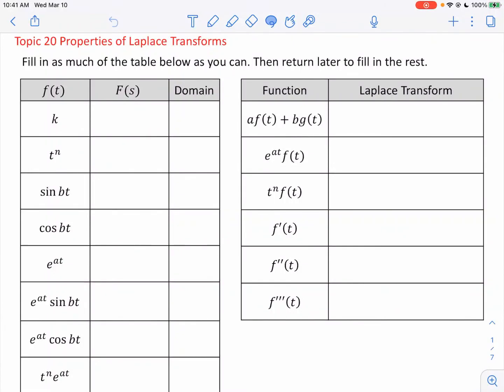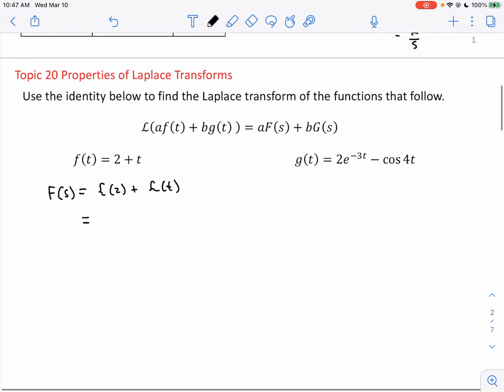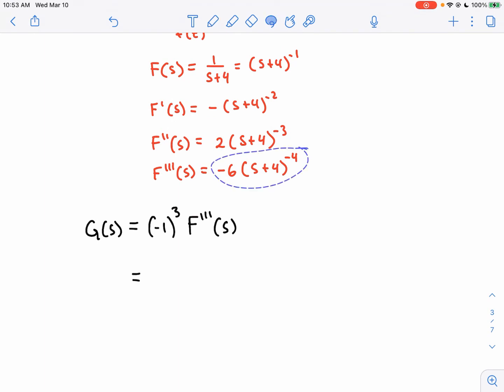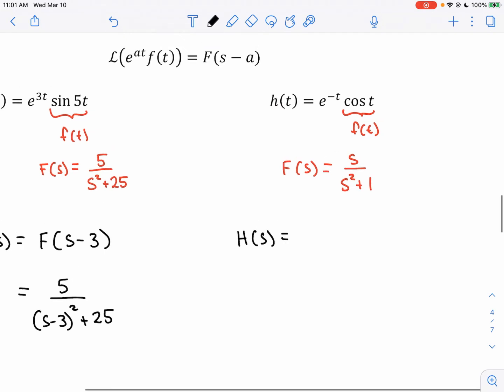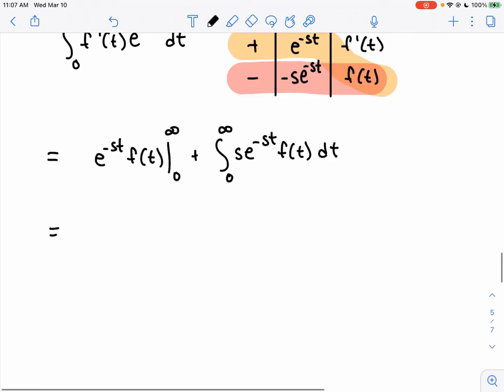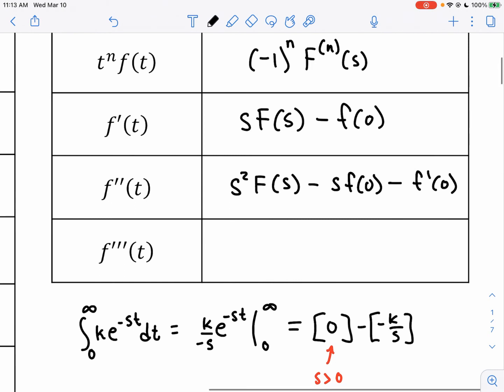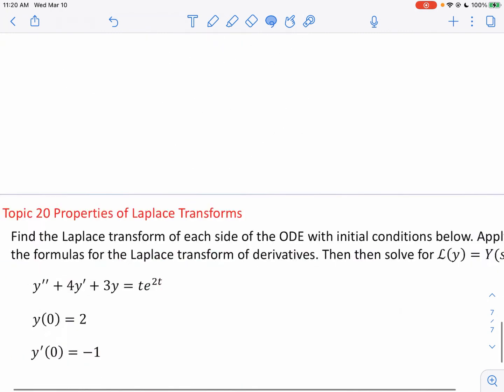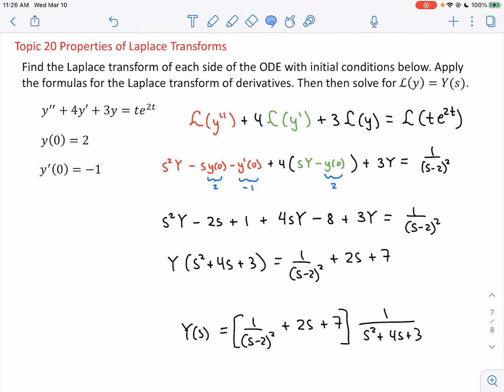Differential Equations: Properties of Laplace Transforms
This is the second of a series of four videos on using Laplace transforms to solve ODES. This video discusses properties and formulas related to finding Laplace transforms of functions and derivatives of functions. This video also demonstrates applying the Laplace transform to an ODE with initial conditions.

0:00 Introduction
0:13 Page 1 Table of Laplace transforms
4:40 Page 2 Laplace transform of a linear combination of functions
8:10 Page 3 Laplace transform of a function with a power function coefficient
14:11 Page 4 Laplace transform of a function with an exponential function coefficient
20:31 Page 5 Laplace transform of the first and second derivatives of a function
30:13 Page 6 Laplace transform of a first order ODE
34:05 Page 7 Laplace transform of a second order ODE